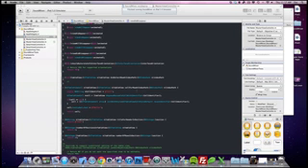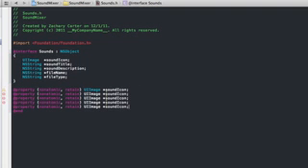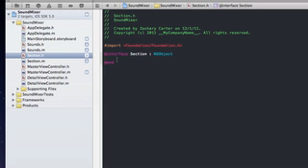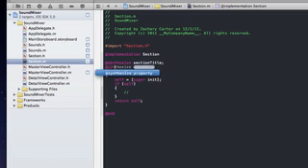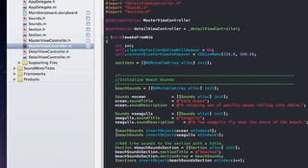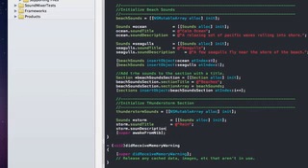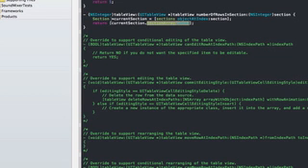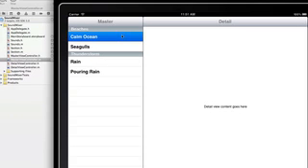Sound Mixer App